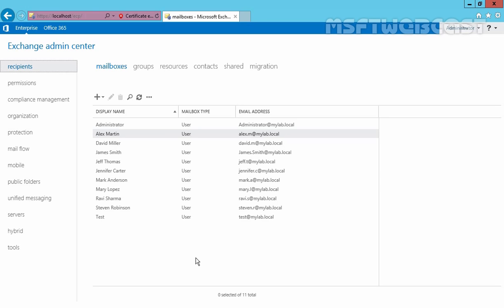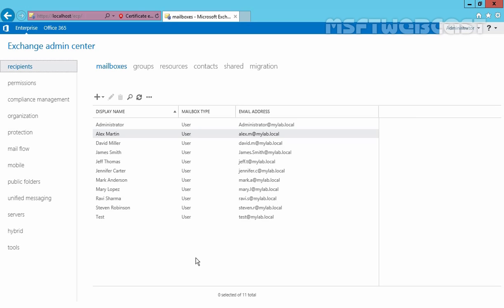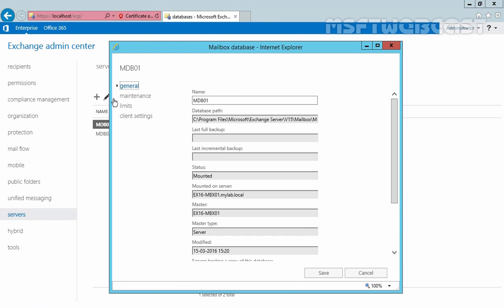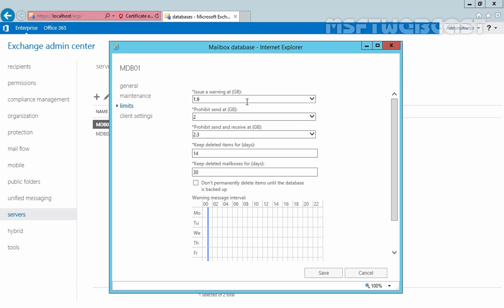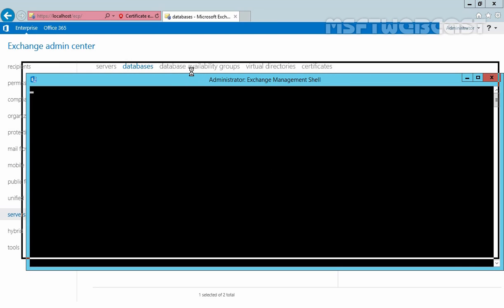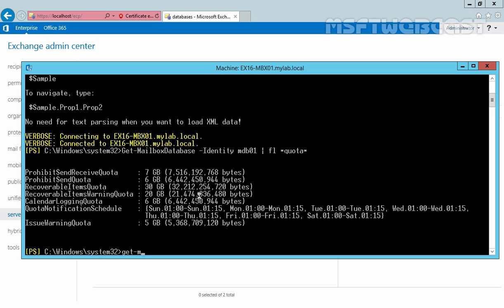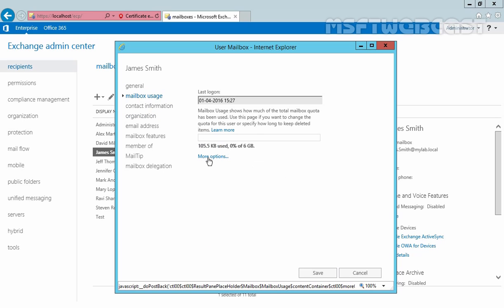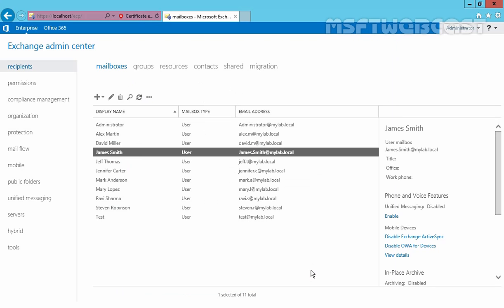Configure Storage Quotas for a Mailbox Database Exchange 2016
In this Video Demonstration I will show you How to Configure Storage Quotas for a Mailbox Database Exchange 2016.
In Exchange Server 2016 We can apply Storage Quotas to an entire database or per mailbox.